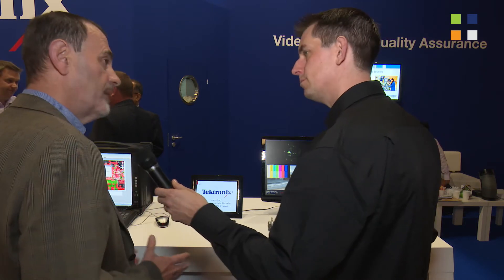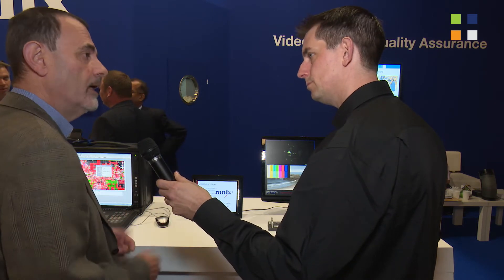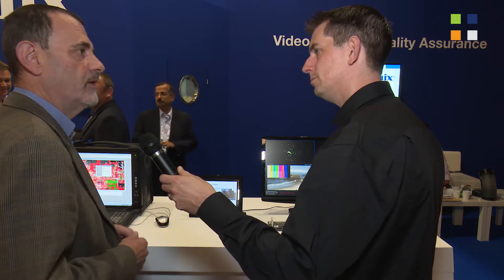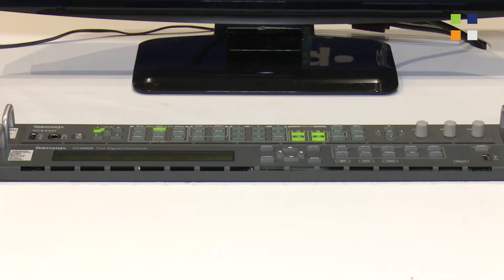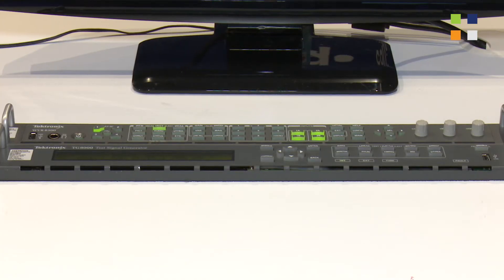Tektronix 4K solutions at IBC 2014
Paul Robinson from Tektronix shows us their end-to-end 4K solutions on their stand at IBC 2014.